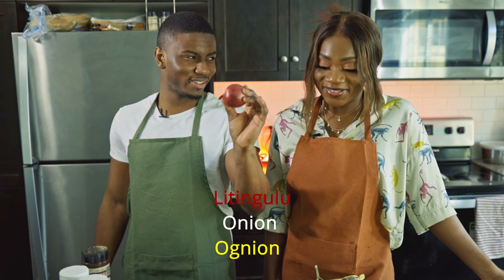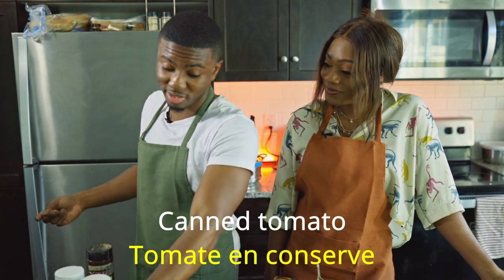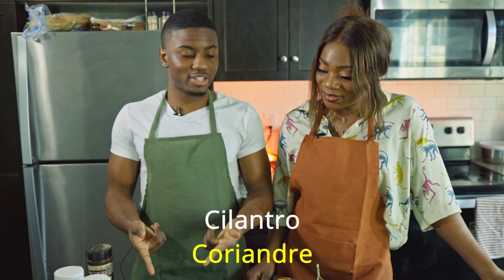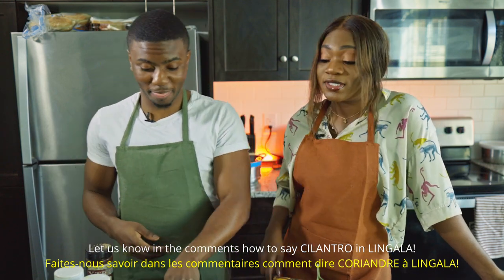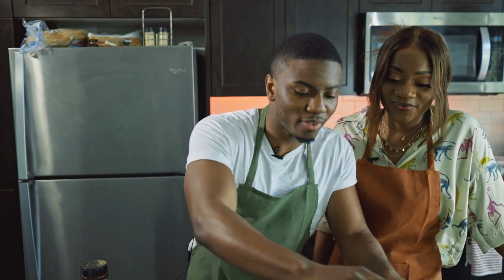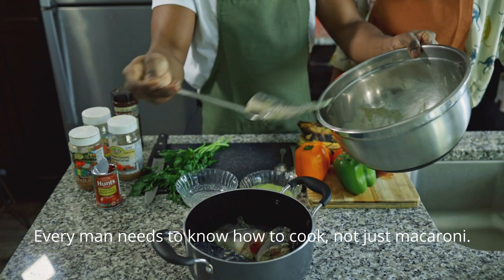CONGOLESE AFRICAN FOOD CHALLENGE | PLANTAIN & CATFISH | Yekola Lingala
Join Merveille & Caroline as they attempt to follow an iconic Congolese recipe!

Yekola Lingala is a judgement free learning space! Our mission is to teach, learn & preserve Lingala!

🎥Crew
▸ Director - Ergün Düzgören
▸ Production Coordinator - Joëlle Kabisoso
▸ Editor - Ergün Düzgören